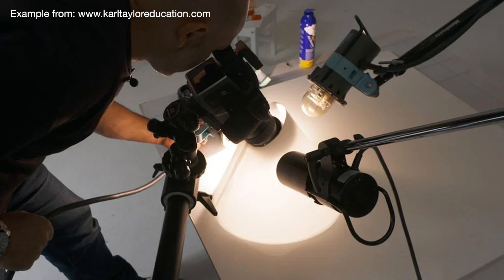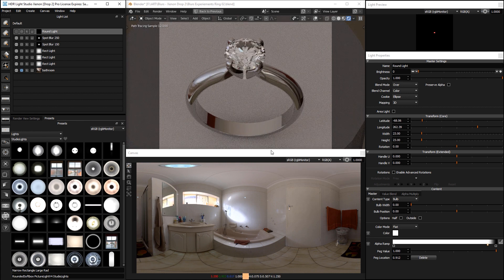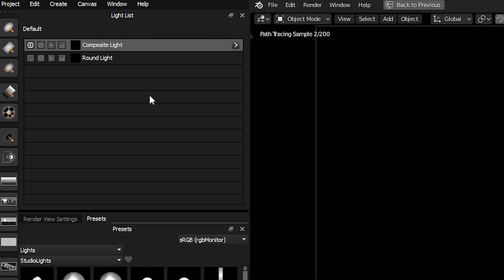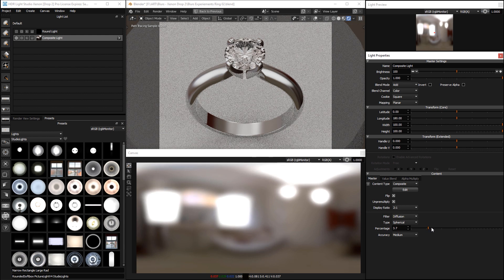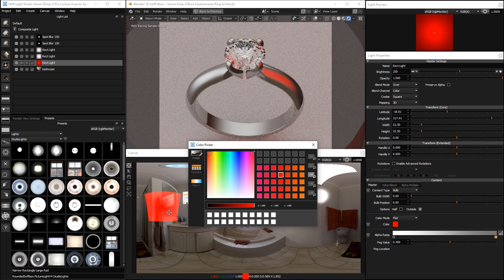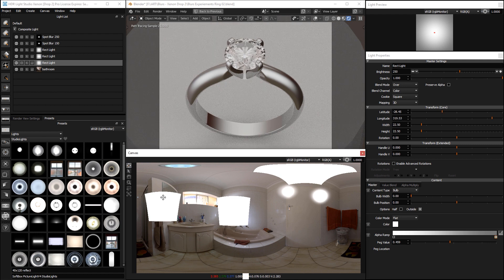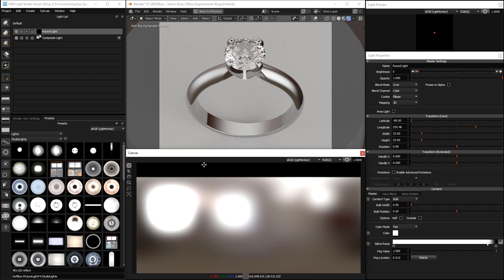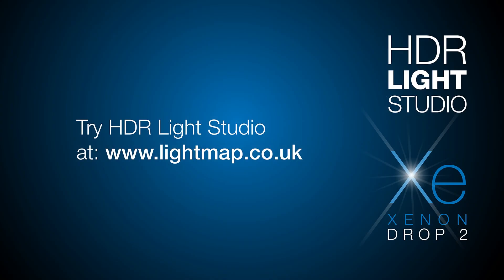3D Jewelry Lighting Technique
Some subjects, like jewelry can benefit from a nice diffuse lighting setup. Photographers create this effect using a medium like tracing paper, placing it between the lights and the subject. It controls the reflections seen by the subject too.

This video teaches you how to create this effect in HDR Light Studio using Diffusion. HDR Light Studio adds live HDRI map authoring and live HDRI textured Area Lights to your existing 3D software/renderer.

Feature Focus: Diffusion Filter
Level: Intermediate
HDR Light Studio Version: Xenon Drop 2
Video Length: 3:54